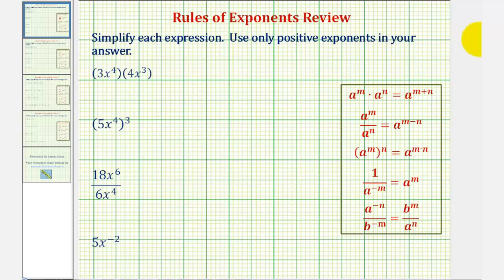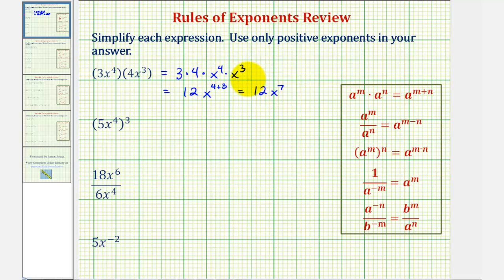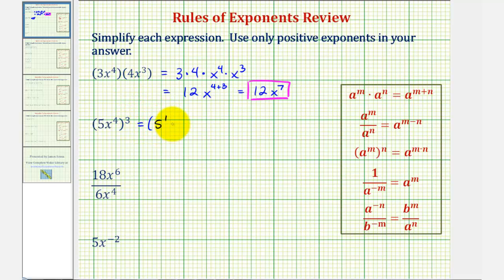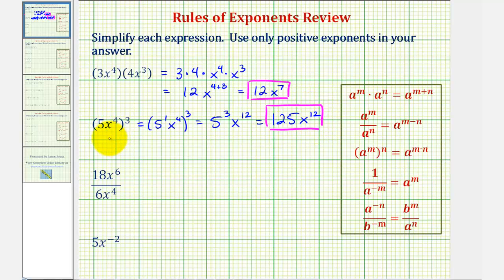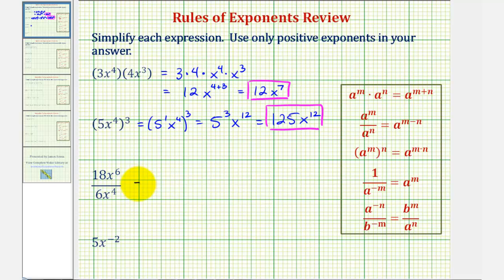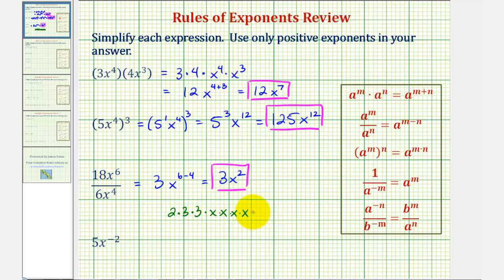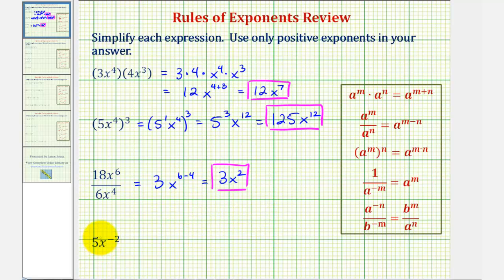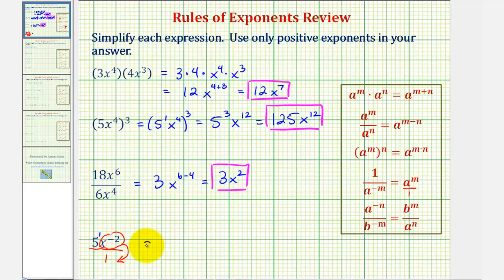Ex 1: Exponent Review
This video provides several examples of how to simplify an expression using the rules of exponents.